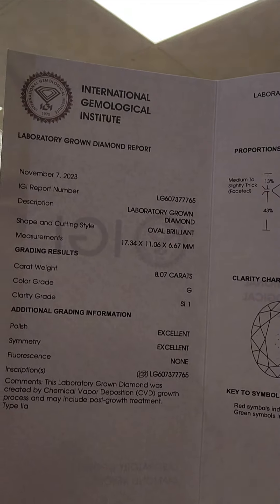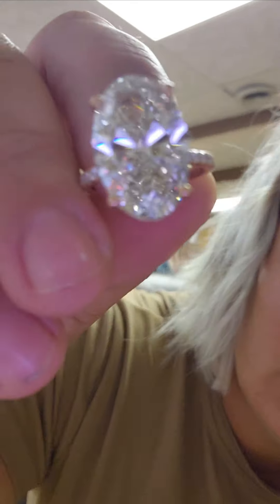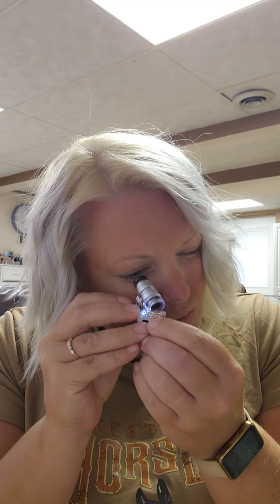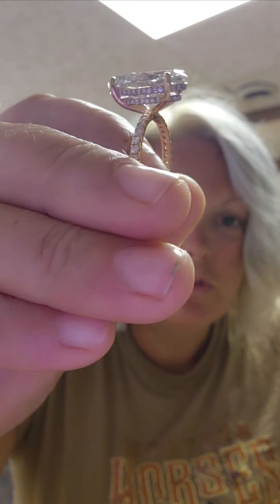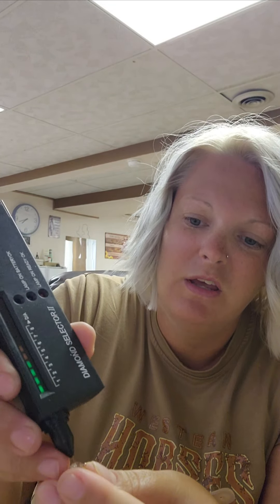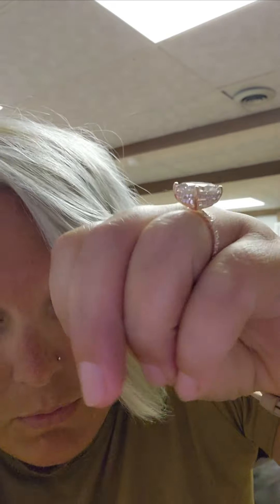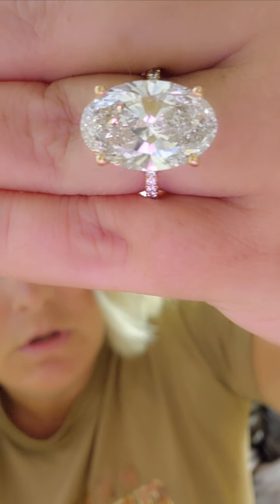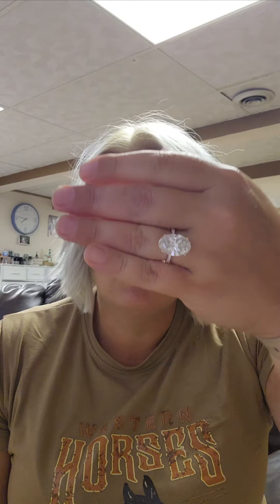UNBOXING VIDEO ON IGI CERTIFIED 8.07 CT OVAL CVD DIAMOND 10KT GOLD RING BY NEPTUNE JEWELS FOR $3048!